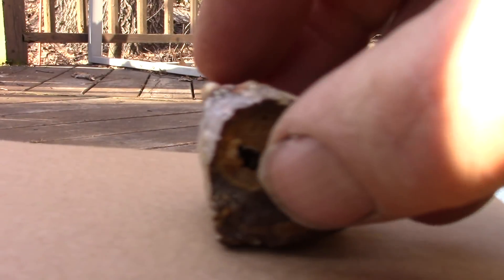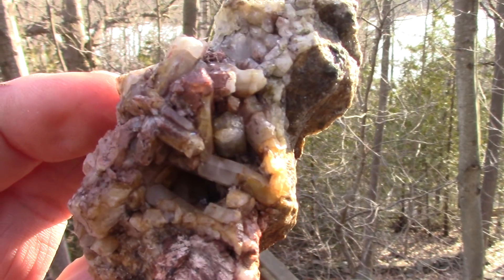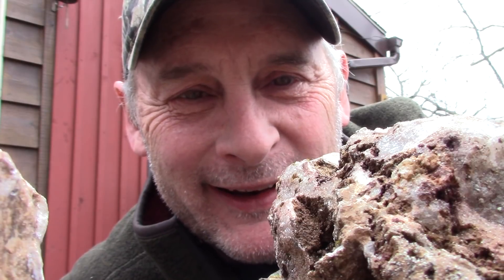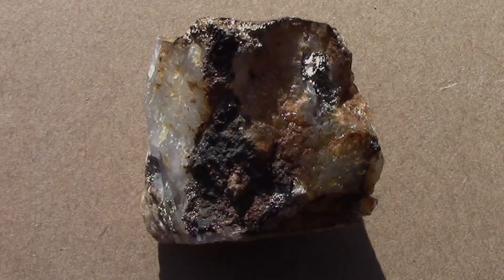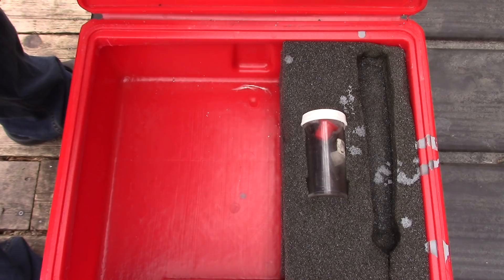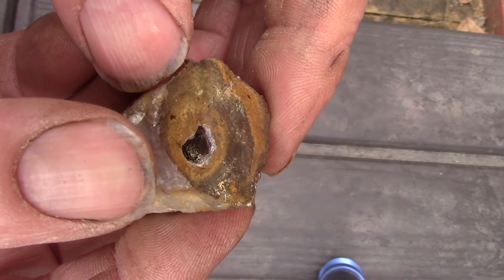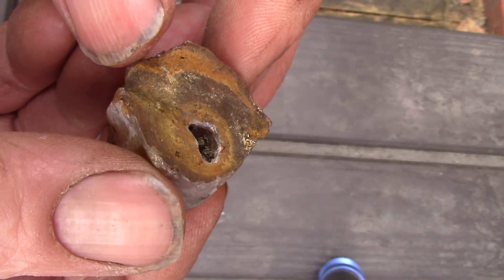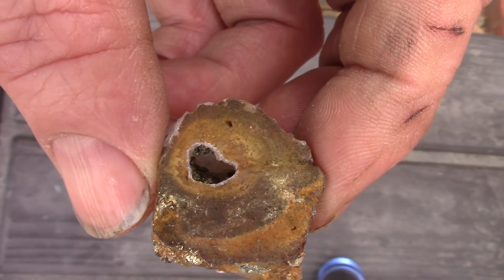WORLD'S SMALLEST CRYSTAL VUG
Just back from Richardson Gold Mine in Eldorado, Ontario. Found a small quartz rock, with arguably the world's smallest crystal vug.  I challenge others to disprove this is a vug or find one that is smaller.